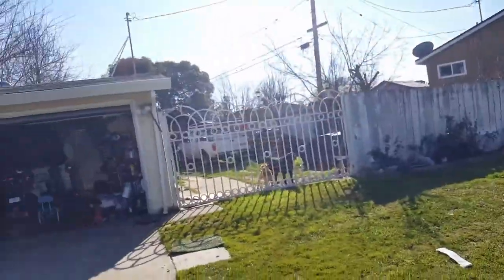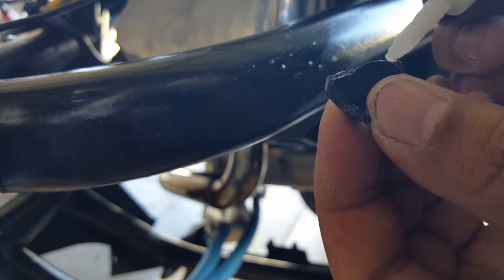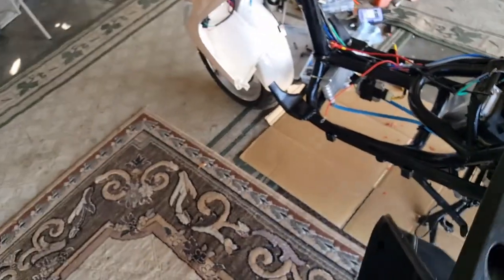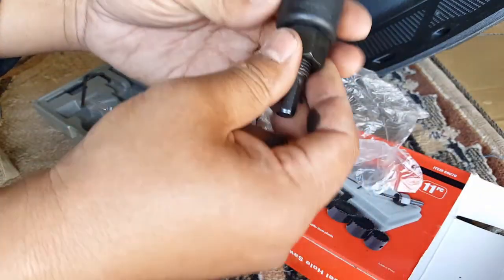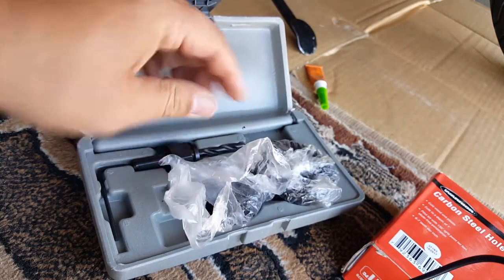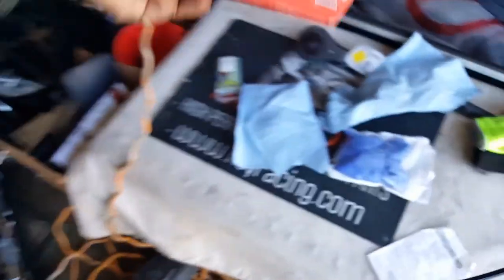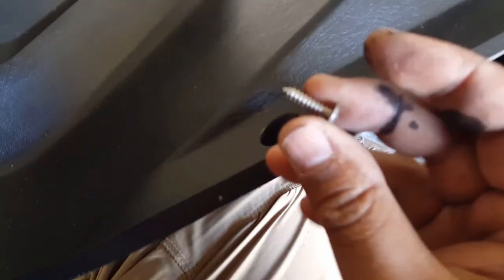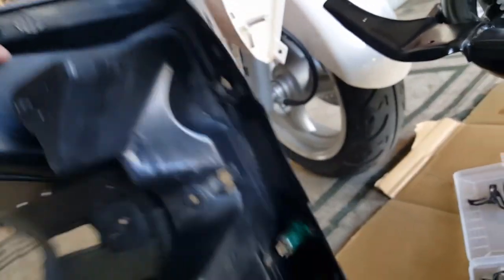How to Prep GY6 Body Panel and Assembly 3 of 40